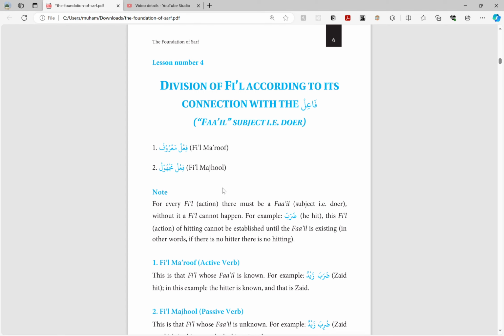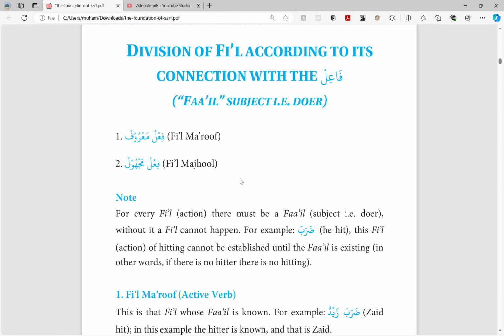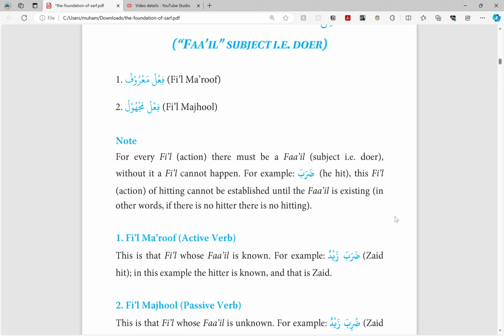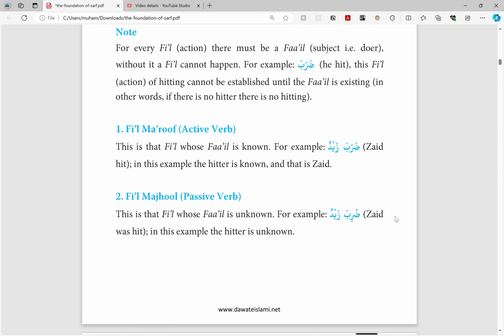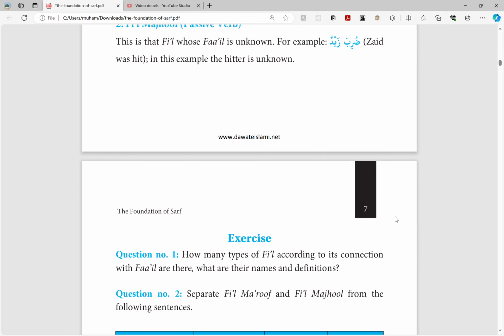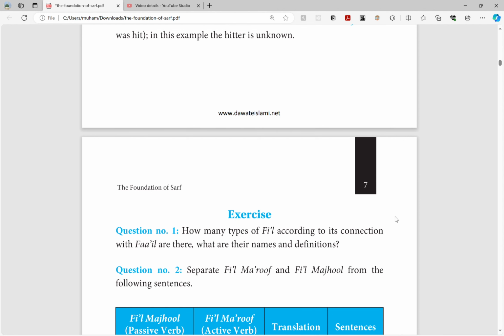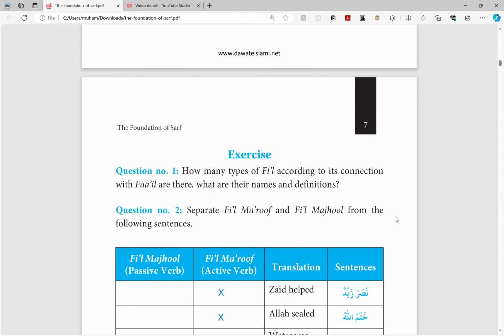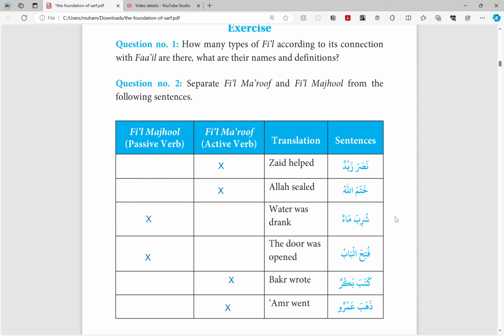Arabic Grammar in English for beginners - The Foundation of Sarf - Lesson 4